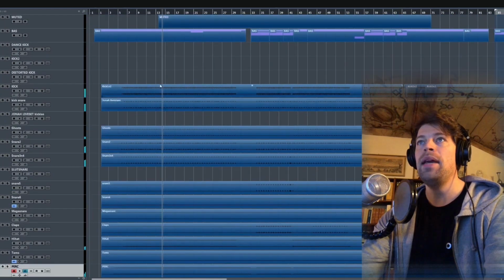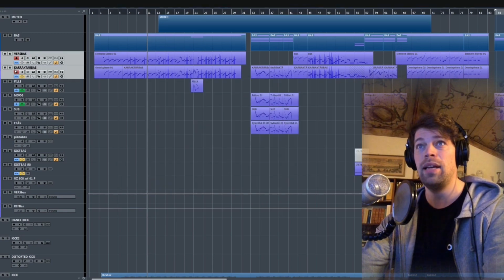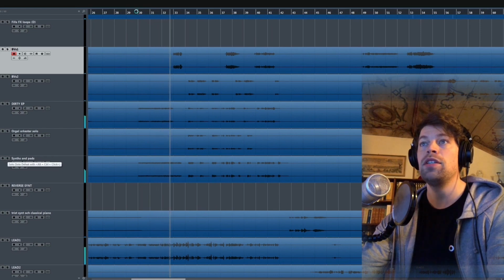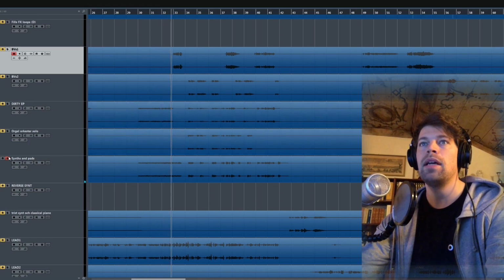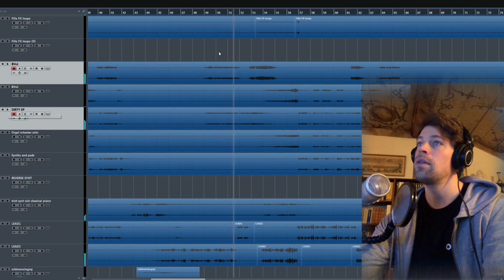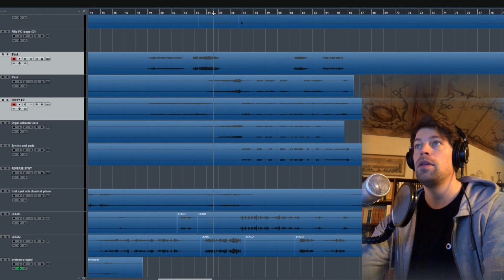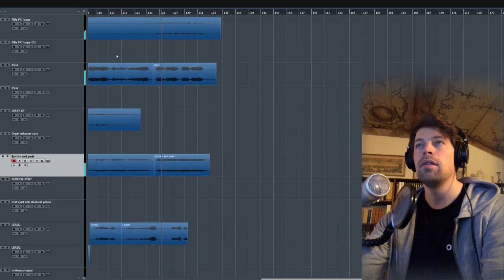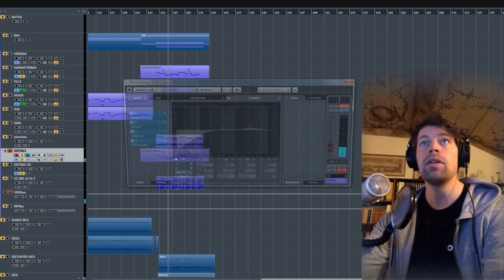Jonah Nilsson - Bad (Breakdown)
This is a brief walkthrough of my cover of "Bad". Obviously, there’s so much more to go through but I’d thought I’d give you little peek!

Performed by Jonah Nilsson
Produced by Jonah Nilsson
Written By Michael Jackson
Featuring Justin Lee Schultz, Anomalie Beats, and Jordan Rudess

Management:
Quincy Jones Productions